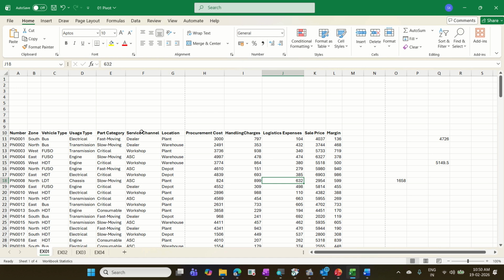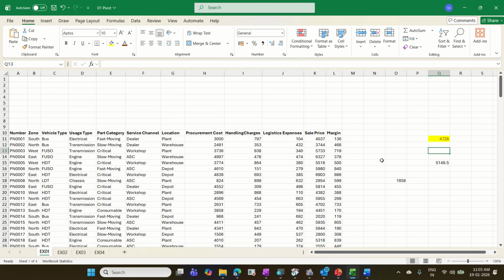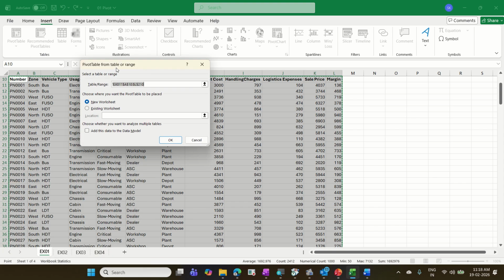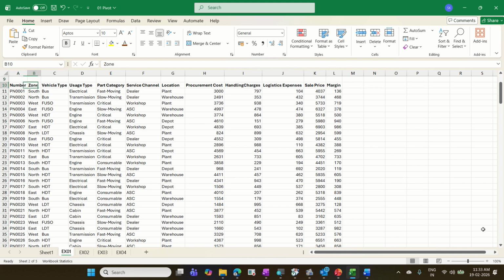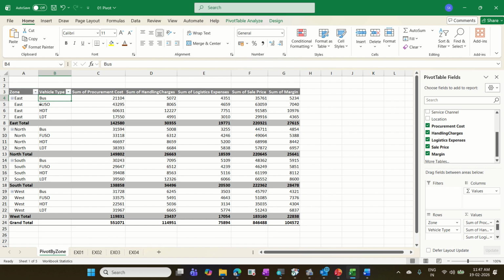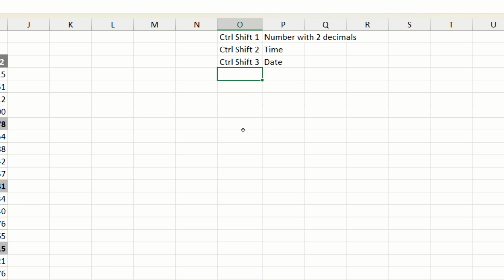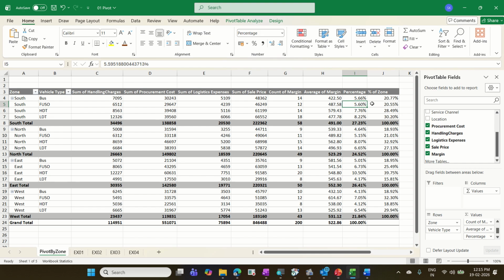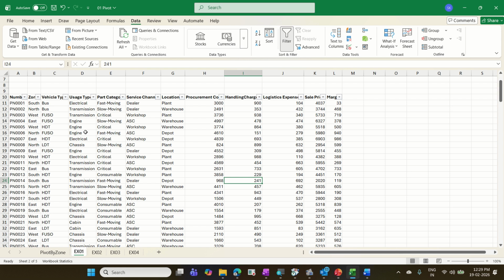Microsoft Excel Daimler Day 1 Session 2 19th Feb 2026